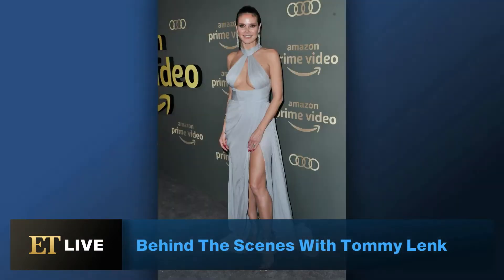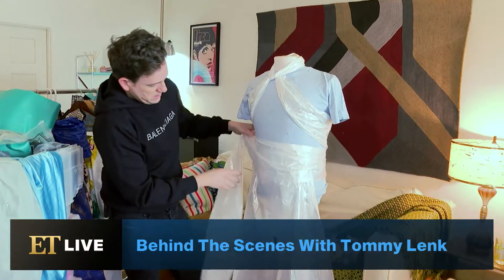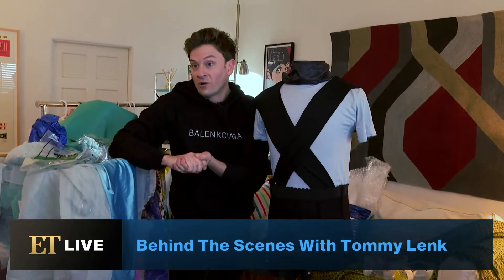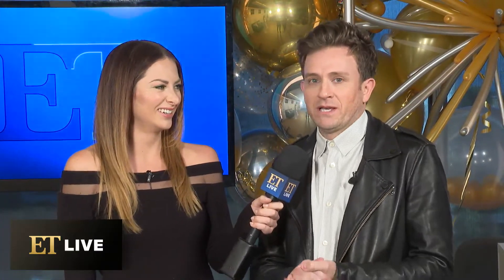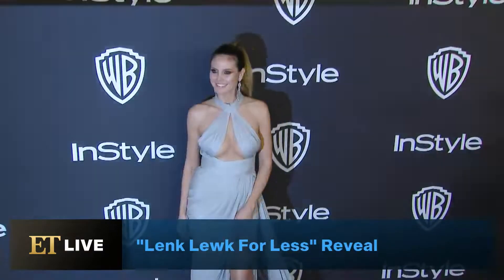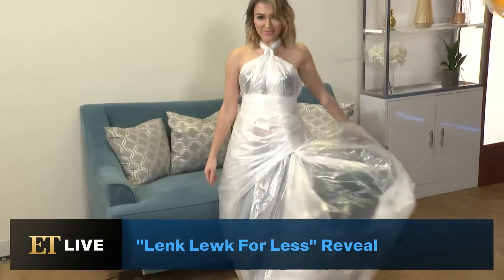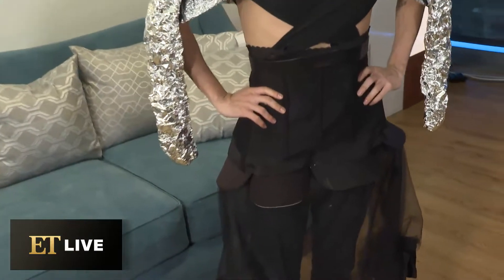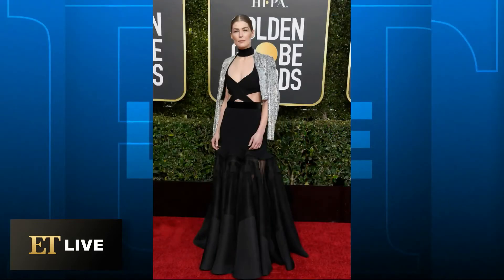Tommy Lenk's Epic Golden Globes Fashion Recreations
The Instagram star, famous for recreating celebrity fashion with household items, tackles the stars' 2019 Golden Globes looks.